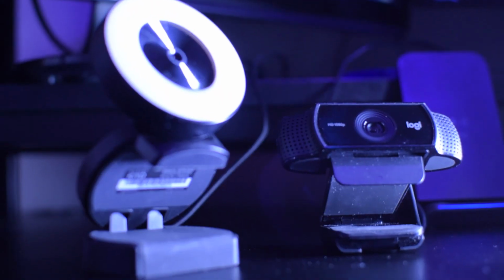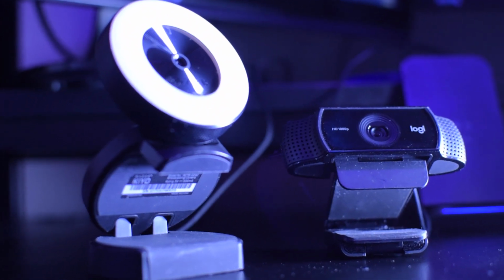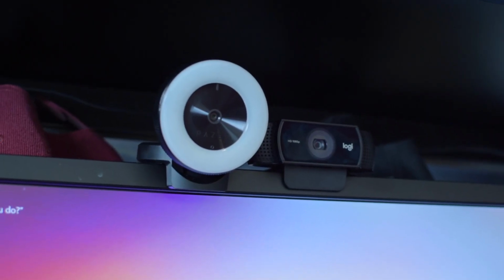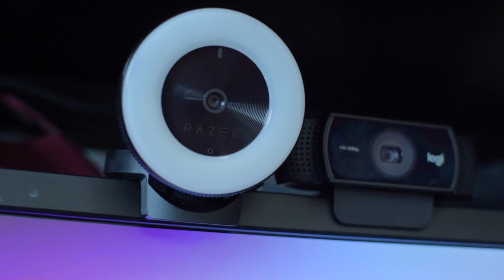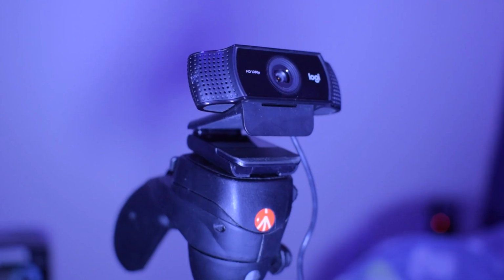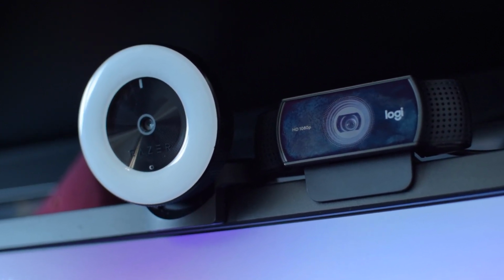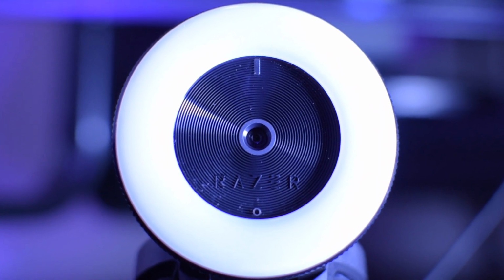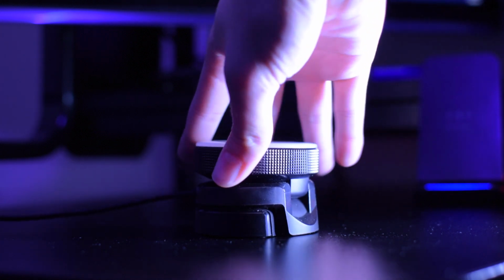Razer Kiyo VS. Logitech C922 - Does Size Matter?